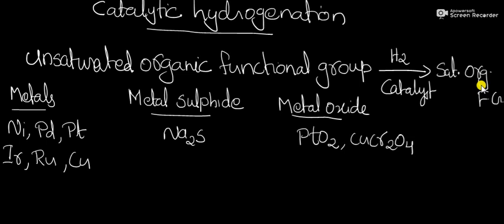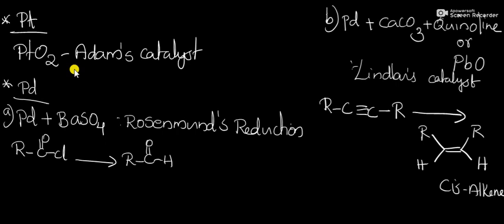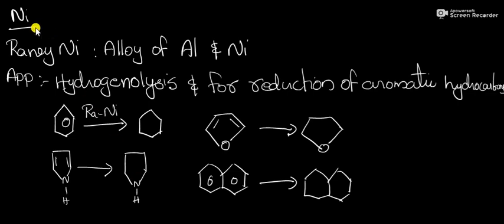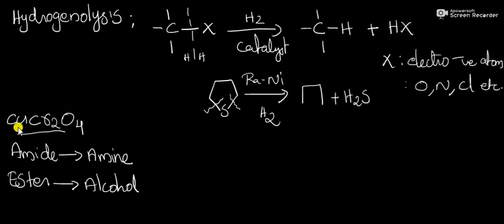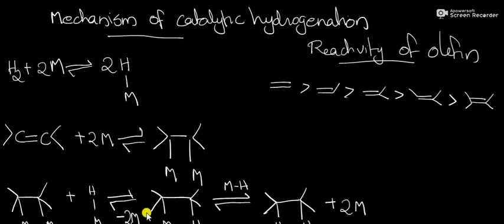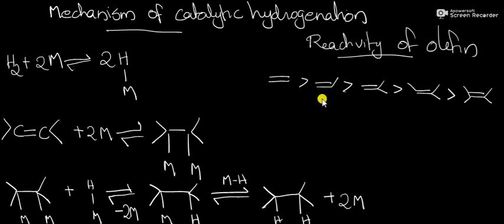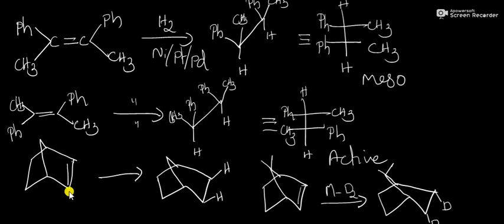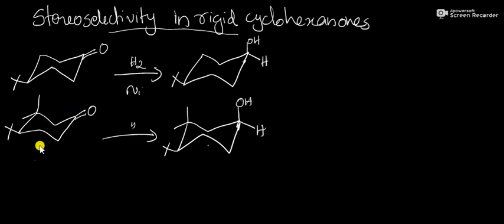catalytic hydrogenation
heterogeneous catalytic hydrogenation